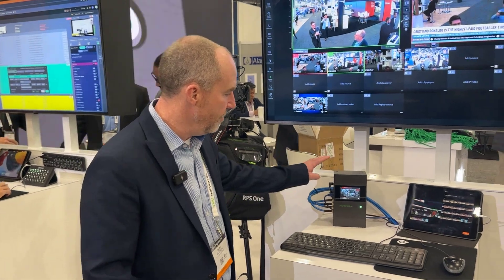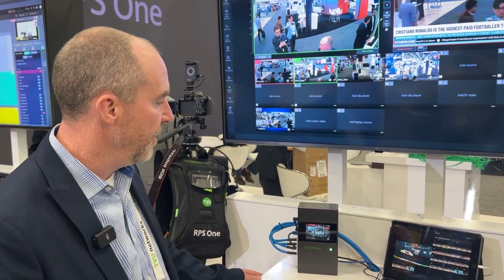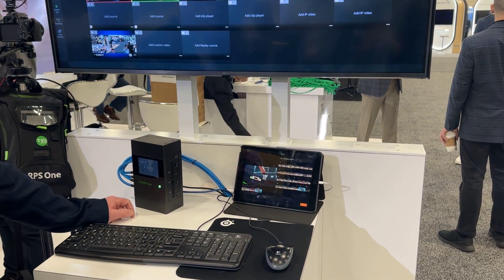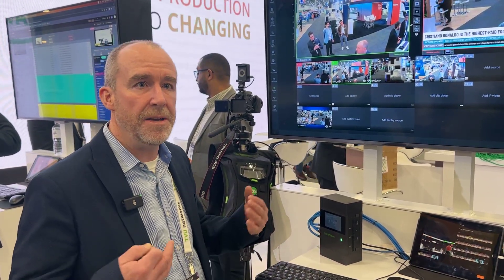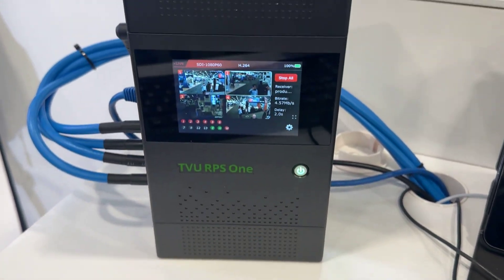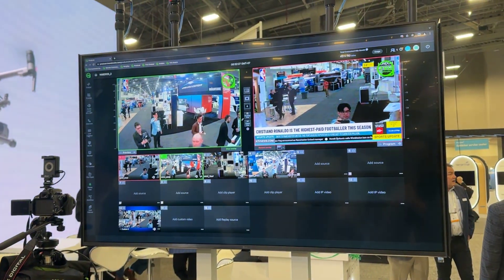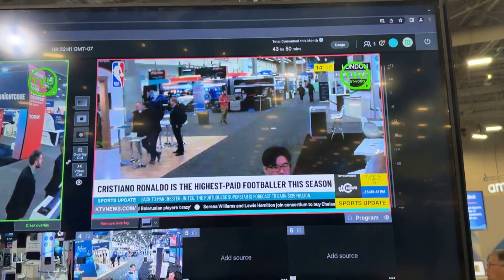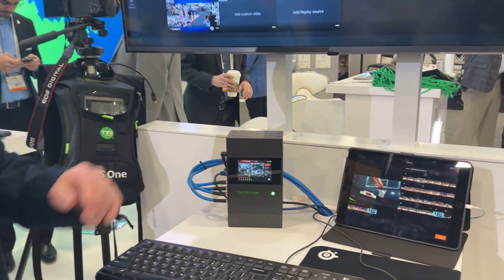TVU RPS One Walk-Through | NAB Las Vegas | The future of remote production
VP of Product Matt McEwen breaks down TVU Network's newest product the TVU RPS One.

It is the only solution that combines REMI production and cloud production in a single portable unit. Maximum portability and performance for any multi-camera live broadcast such as sports, news, events, and concerts.